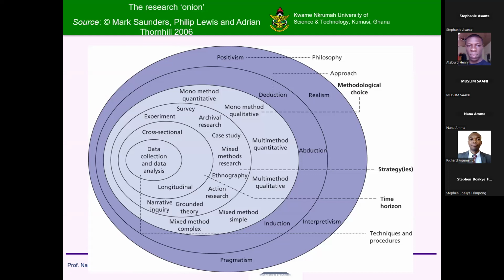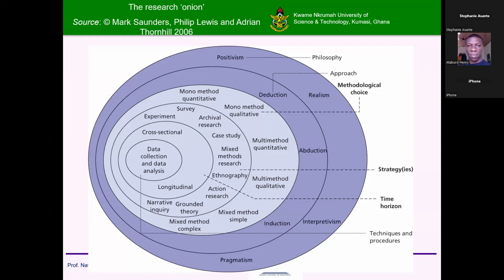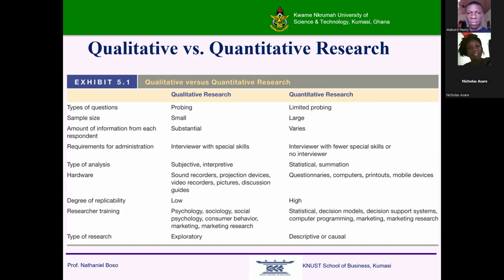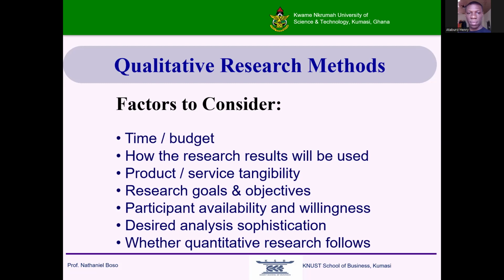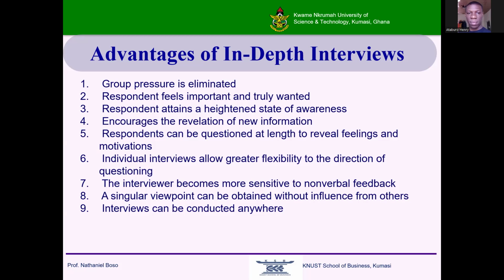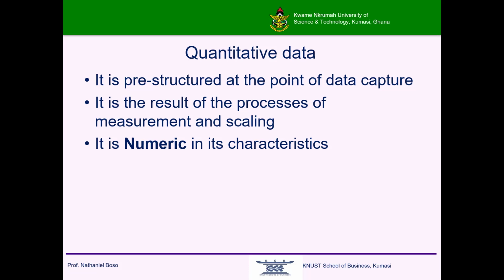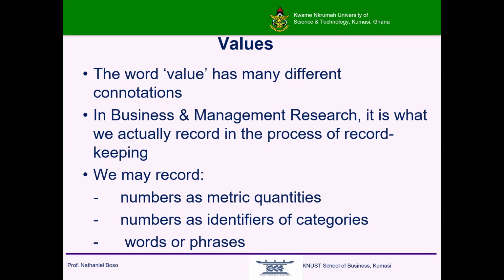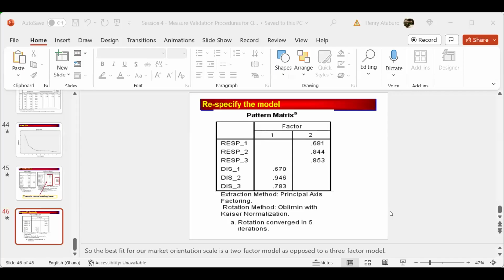Session 3: Choosing a Research Design and Constructing Data - 2024 03 03 08 30 05 Research methods